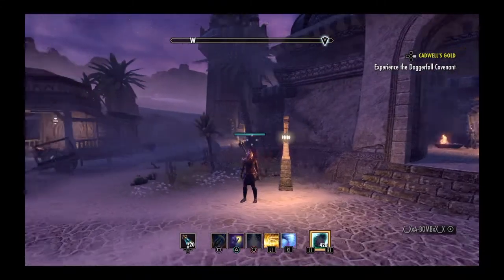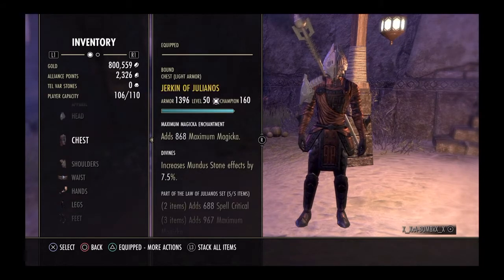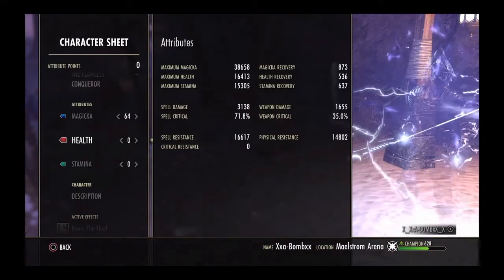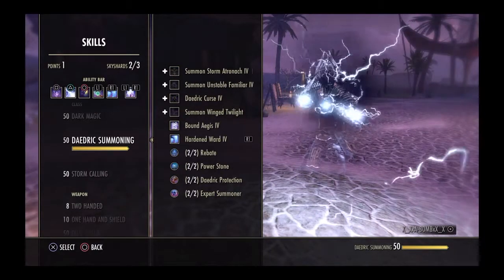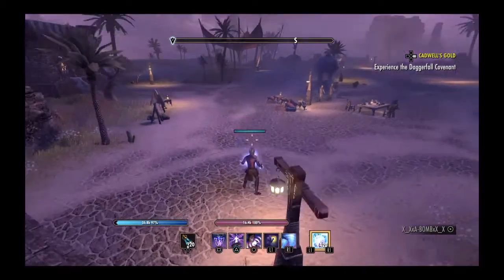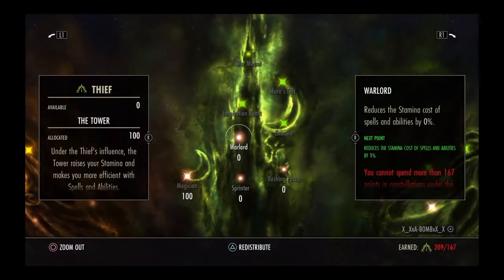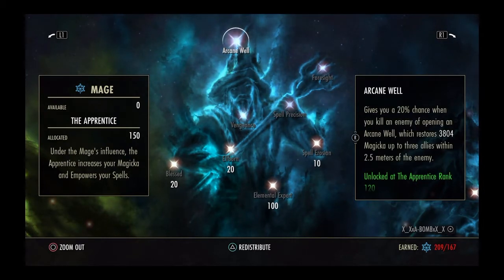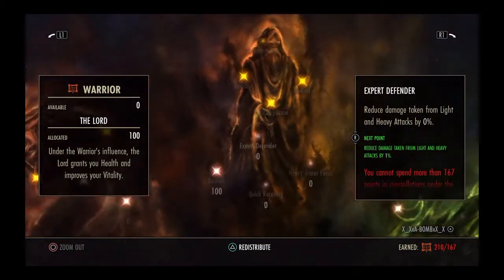ESO PvE | Self Sustain Sorcerer Build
Just a really basic Sorcerer Build to help ppl run PvE smoothly.